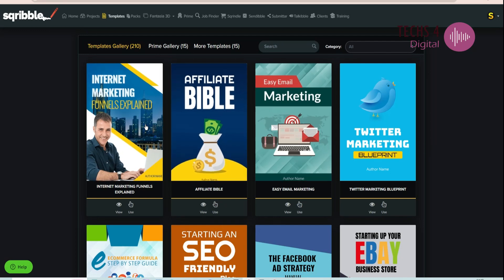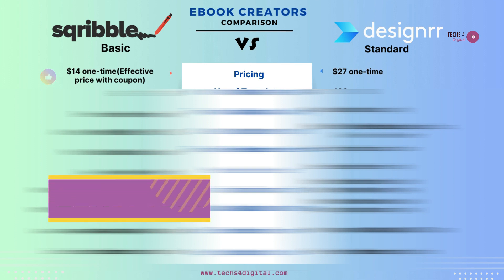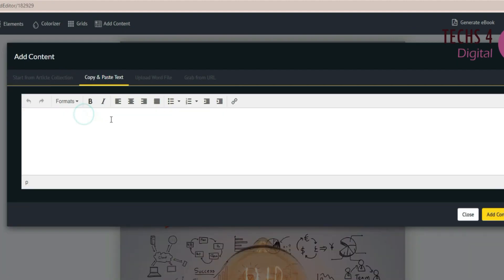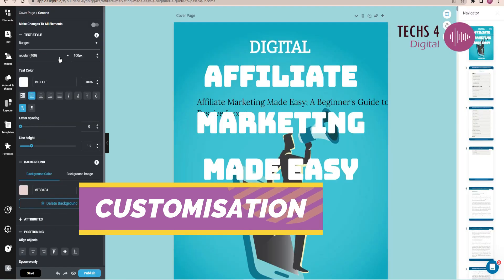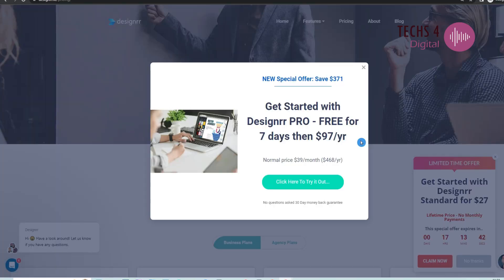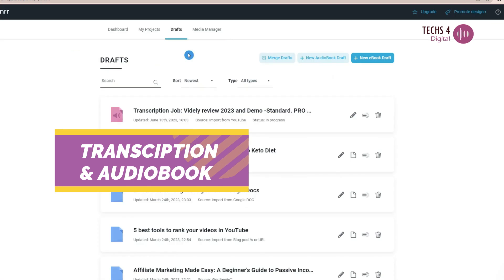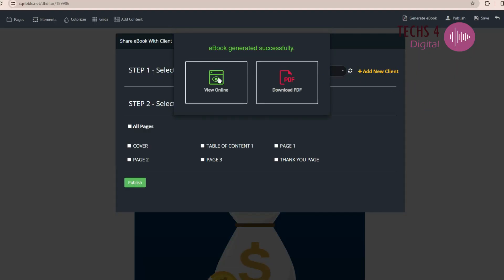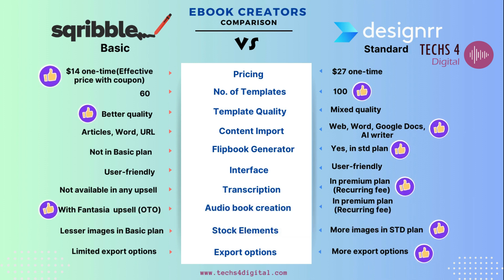Sqribble vs Designrr: Which is the Best ebook Creator for you in 2024 | In-Depth Comparison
Sqribble vs Designrr: Which is the Best Ebook Creator for YOU?
** Confused about which ebook creation software to choose? **

In this video, I compare Sqribble and Designrr - two of the most popular ebook creator tools on the market. I break down their pricing, templates, content import features, flipbook capabilities, interface, customization options, elements, OTOs and more.

See which one comes out on top across 10 categories like pricing, templates, customization, transcription features and more. If you're looking to create ebooks, audiobooks or flipbooks in 2023, don't miss this in-depth comparison before deciding which ebook software to choose!
Discover whether Sqribble or Designrr is the right fit for you and your ebook creation endeavors. Happy creating!

Chapters:
0:00 Intro
0:30 Pricing
0:52 Templates
01:24 Content Import
01:57 Flipbook Options
02:19 Interface
02:34 Customization Options
02:55 Elements
03:20 OTOs and Upsells
04:18 Transcription & Audio Book Features
04:55 Export and Publishing
05:29 Conclusion
In this video we also mention ▬
►sqribble ebook creator
► ebook creator
► best ebook creator
► ebook software
► how to create an ebook,
► ebook design
► sqribble ebooks
► designrr flipbook
► best ebook software
► sqribble designrr comparison
► designrr alternatives
► best ebook creator software
► flipbook animation
► 3d ebook cover design
► 3d ebook cover
► audiobook creation,
► fantasia 3d

GEARS I USE, GEARS I RECOMMEND ▬▬
☼☼My 21" DELL Monitor
☼☼ USB Condenser Microphone
☼☼ GRAPHICS CARD